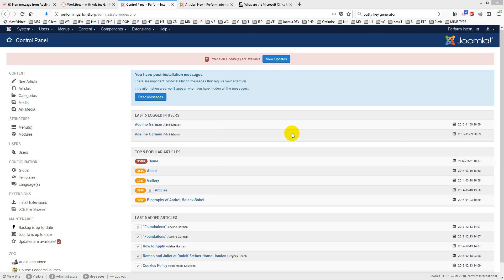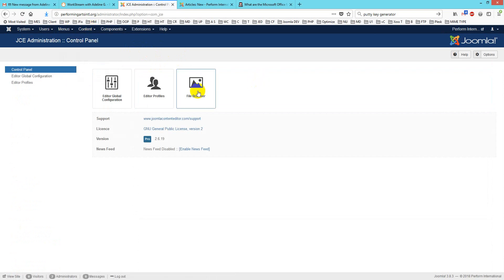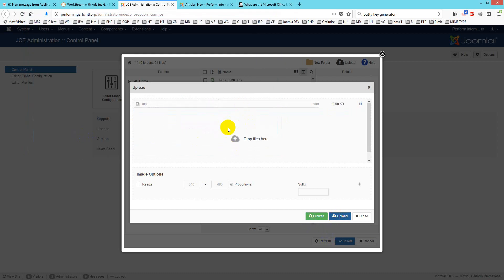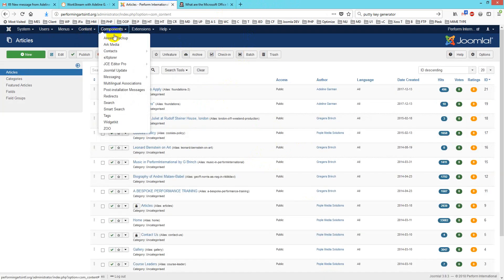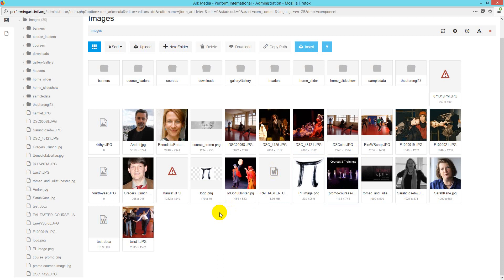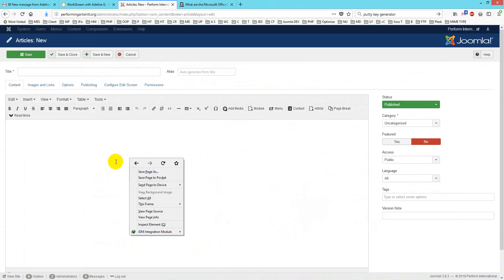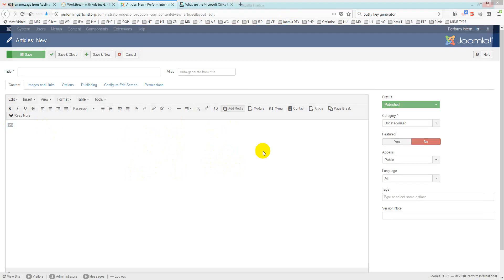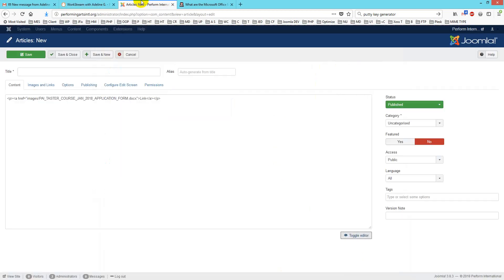How to fix invalid MIME Type in Joomla when uploading Docx